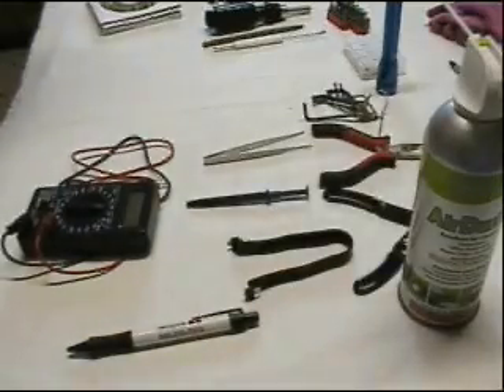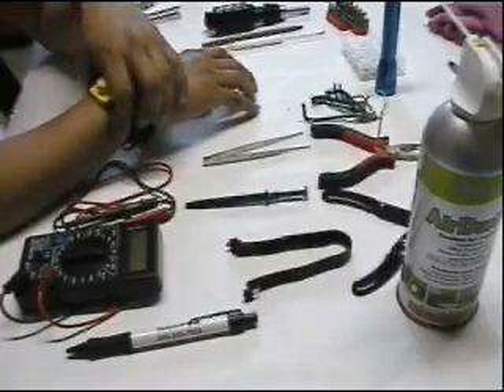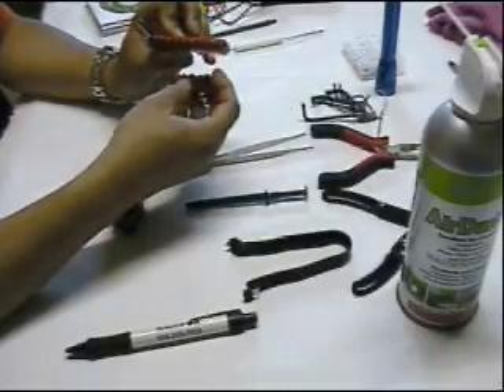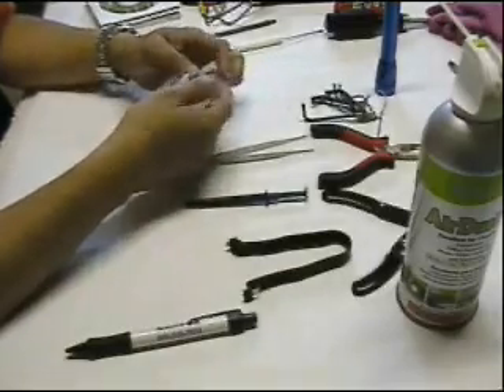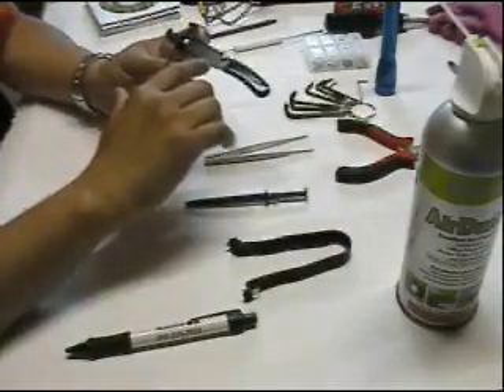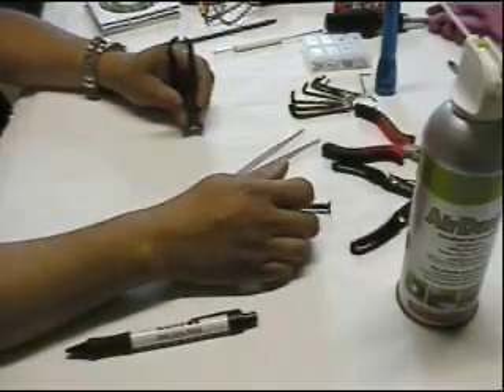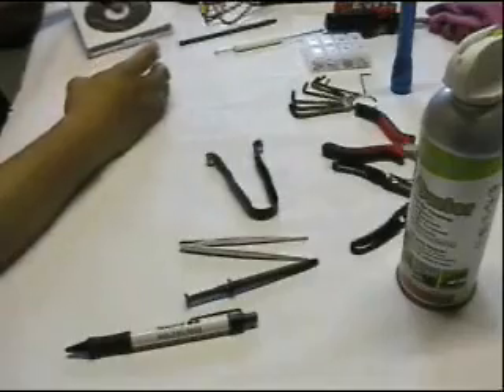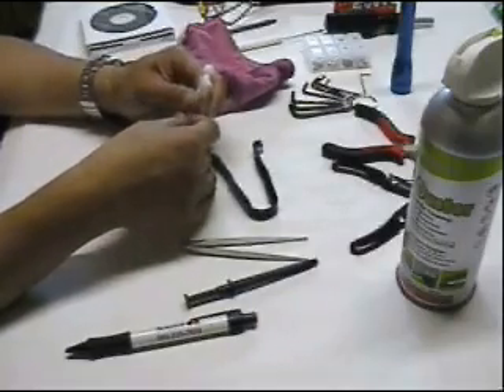PC Support Technician Tools TS (Troubleshooting)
Sources:
A+ Guide to Hardware Managing, Maintaining, Troubleshooting Pages 36 -37